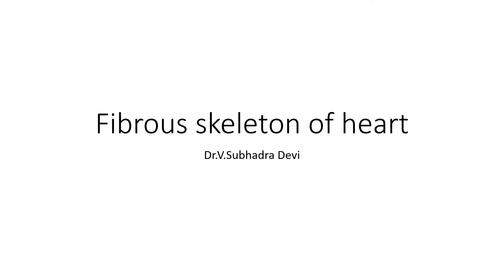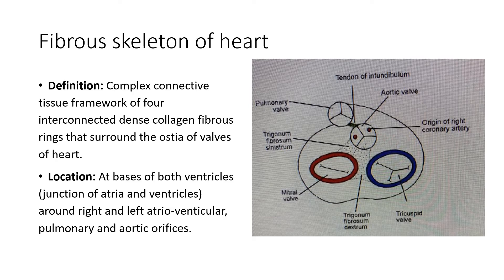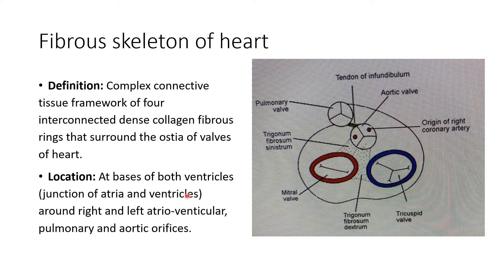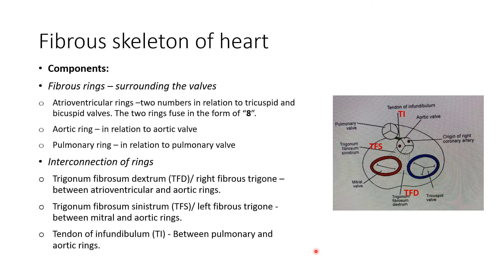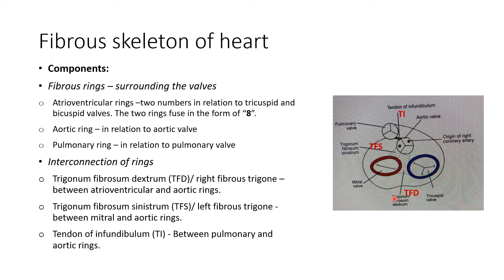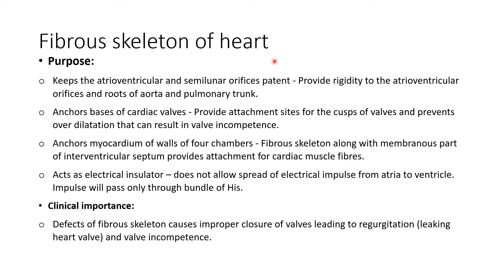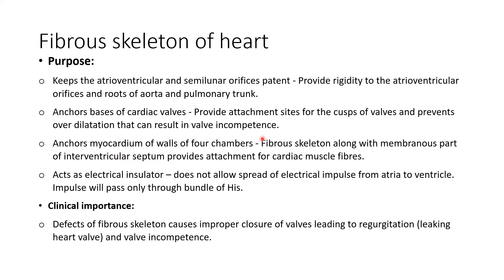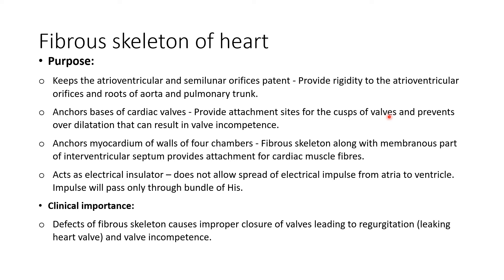FIBROUS SKELETON OF HEART by Prof. Dr. V. Subhadra Devi